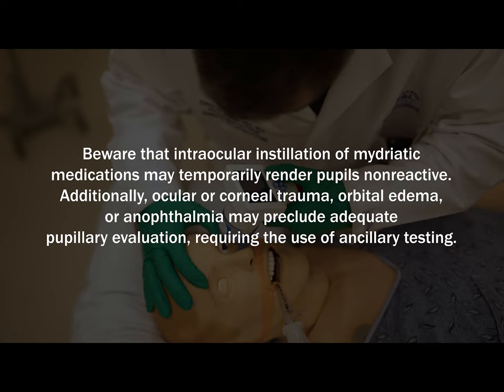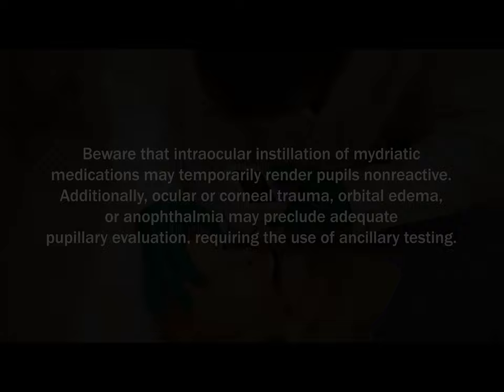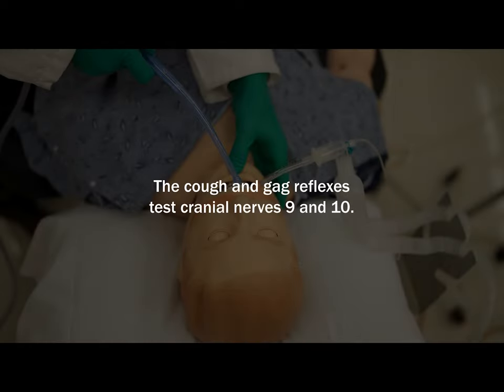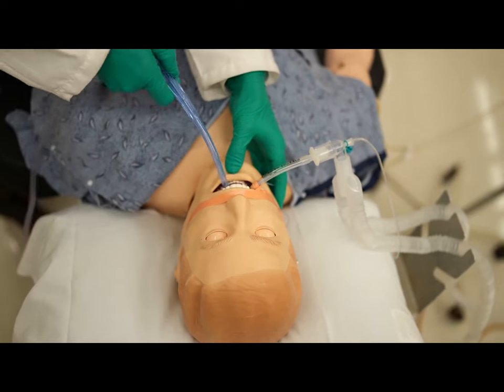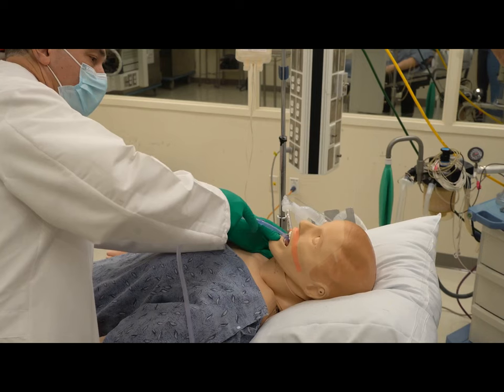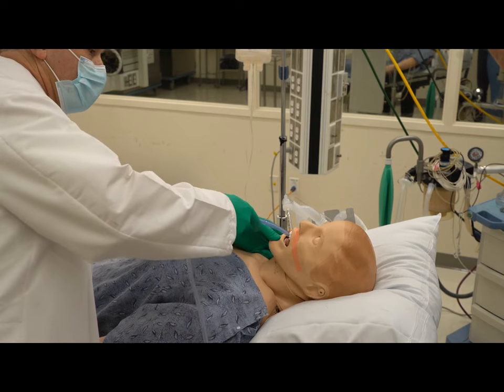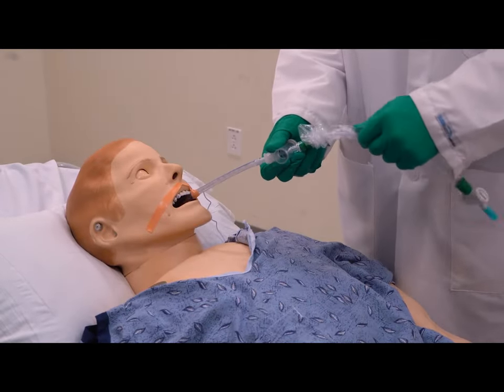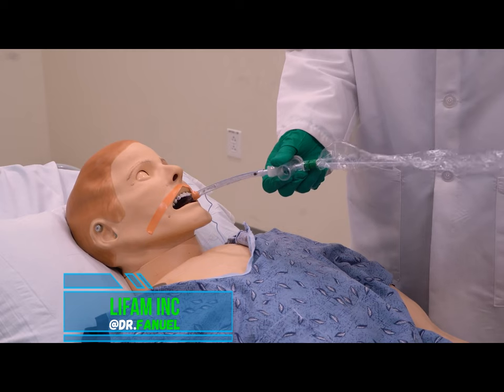A Simple Way to Easily Check If a Person is Dead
Brain death (also known as brain stem death) is when a person on an artificial life-support machine no longer has any brain functions. This means they will not regain consciousness or be able to breathe without support. A person whose brain dead is legally confirmed as dead.